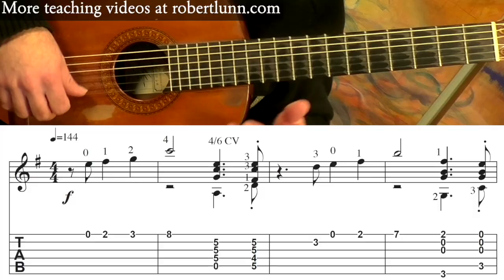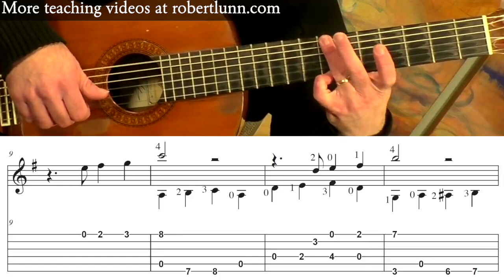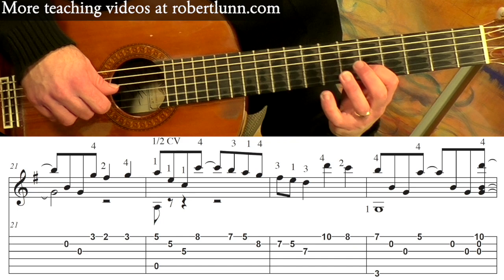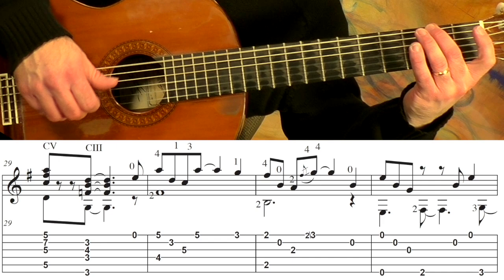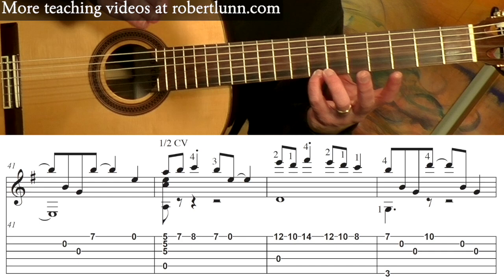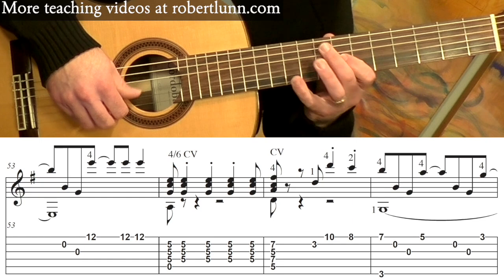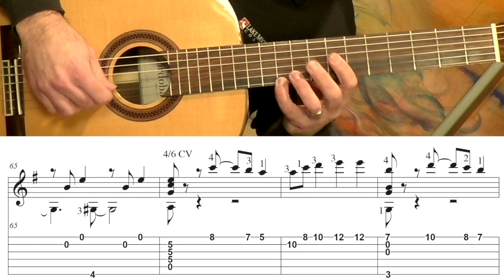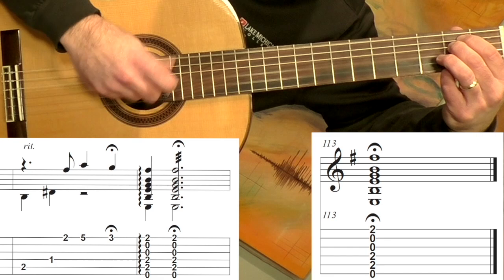AUTUMN LEAVES - Full Tutorial with TAB - Fingerstyle Guitar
In this guitar lesson I teach you my arrangement of Autumn Leaves. I have always loved this song and it was fun to arrange for the guitar. The music was composed by Joseph Kosma with English words added by Johnny Mercer.

In the arrangement I tried to give the impression of a small jazz combo at times. For example, it opens with the melody and the accompaniment was meant to mimic a small group playing the chordal accents. Later on I have the melody accompanied by a walking bass line.

I hope you enjoy this teaching video. You can see more of these teaching videos at my guitar school found on my website.